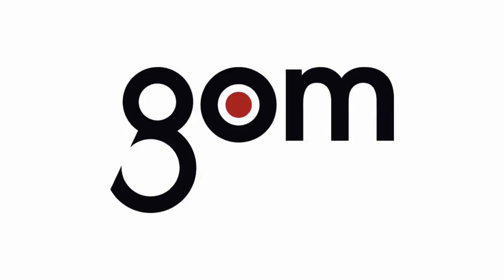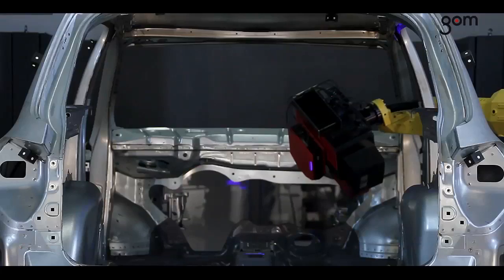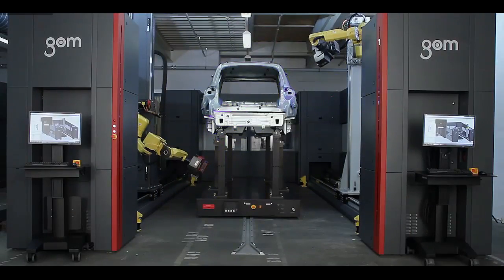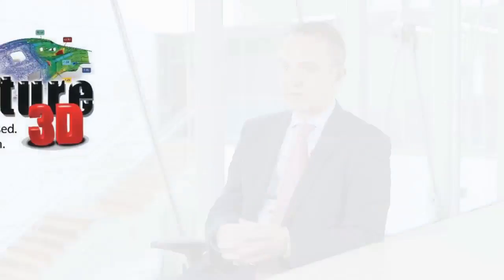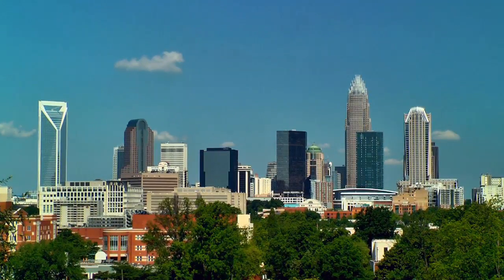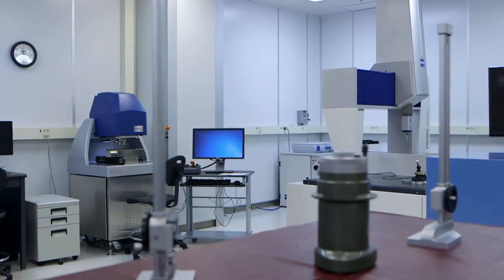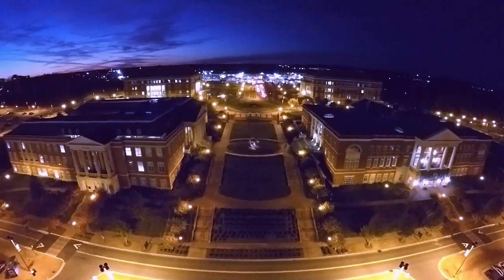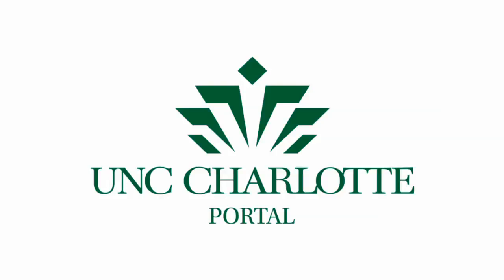GOM Opens Office in UNC Charlotte's PORTAL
GOM is a global industrial manufacturer that develops and produces optical measurement solutions and technologies for 3D coordinate measurement and deformation analysis. GOM‘s measuring systems are based on digital image processing and are used in product development, quality assurance, material and component testing.

GOM Americas Inc. recently opened an office in PORTAL, UNC Charlotte's Industry-University Partnership Facility. The office will work closely with GOM ’s regional partners to provide equipment servicing and repairs for the Americas.